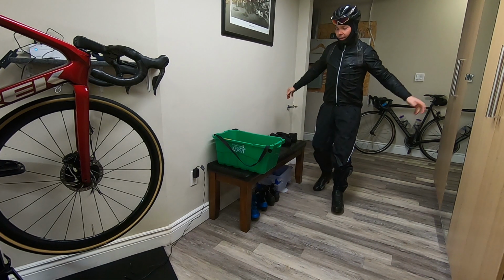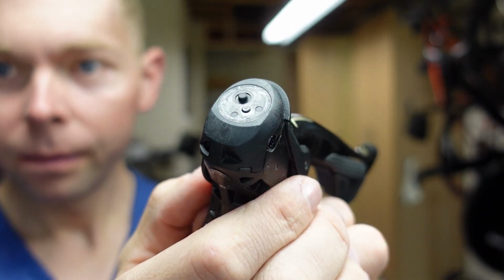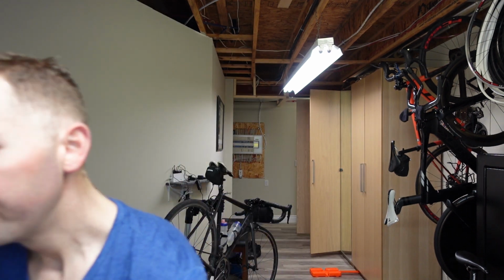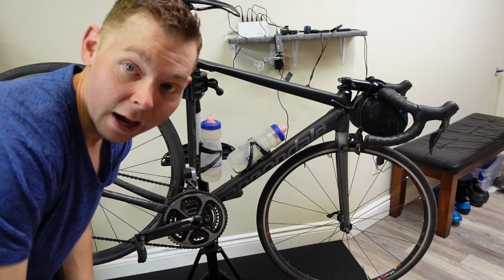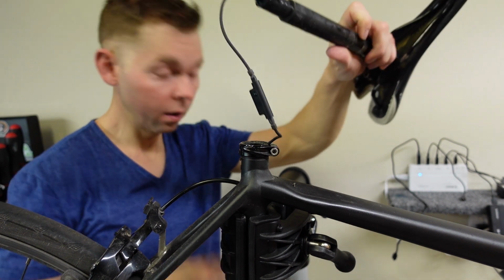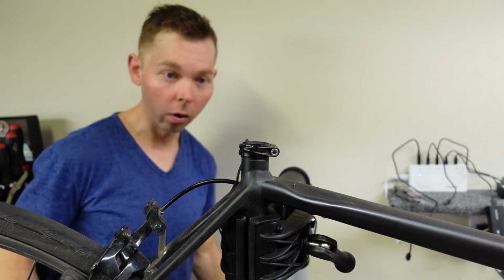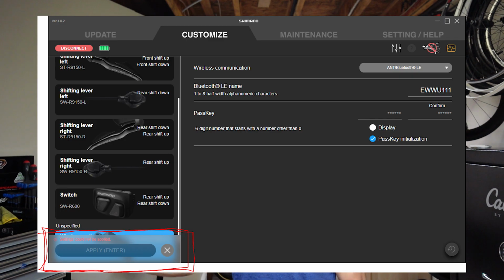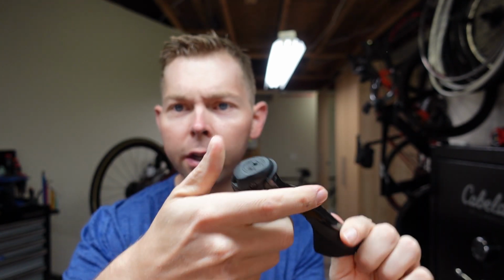Shimano EW-WU111 Di2 Wireless Module Installation ANT+ Bluetooth LE - Password Not Working Problem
I mean it, comment and I will send the first 3 people a Di2 wire Tool. I Show you how to Install The Shimano EW-WU111 Di2 Wireless Module into mu Cannondale Caad12 - Step by Step guide. I had a major problem with the password and I show you how to fix this as well. Hope you like the video

0:00 Intro
0:58 Features of EW-WU111
5:00 EW-WU111 Install
8:22 Pairing process
8:55 How to Fix password not working

US -Sony ZV 1
CAD - Sony ZV 1

US -Hero 7 Black
CAD - Gopro Hero 7

USA - Rhode Podmic
CAD - Rhode Podmic

USA - Zoom H6
CAD - Zoom H6

USA - Godox SL60
CAD - Godox SL60

USA - Neweer 2 Pack Light Kit
CAD - Neweer 2 Pack Light Kit

USA - Neewer Upgraded 660 LED Video Light
CAD - Neewer Upgraded 660 LED Video Light

USA - 60W LED Flood Light, 5500lm Super Bright LED Floodlight Blue
CAD - 60W LED Flood Light, 5500lm Super Bright LED Floodlight

USA – Blue Compass Premium Boom Arm
CAD - Blue Compass Premium Boom Arm

USA - Sony ICD-UX570 Digital Voice Recorder Professional Grade
CAD - Sony ICD-UX570 Digital Voice Recorder

USA - Lavalier Lapel Microphone
CAD - Professional Grade Lavalier Lapel Microphone

USA - BOYA BY-MM1 Video Microphone
CAD - BOYA BY-MM1 Video Microphone

USA - GoPro 3 way selfie stick
CAD - Gopro 3 Way Selfie Stick
SHIMANO Di2 Inline Wireless Unit - EW-WU111

White Out

Welcome to my Cycling Channel. I upload videos at least 2 times a week, everything about cycling, product reviews, workouts and other cool content.